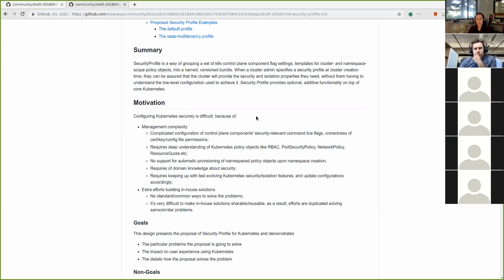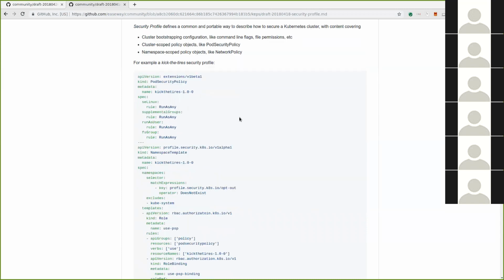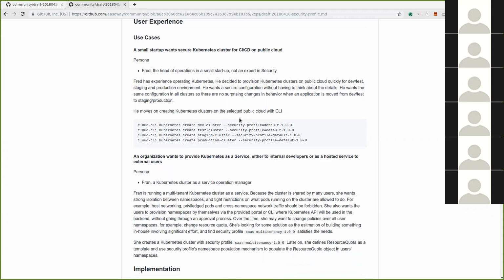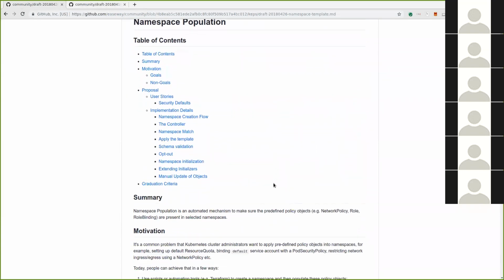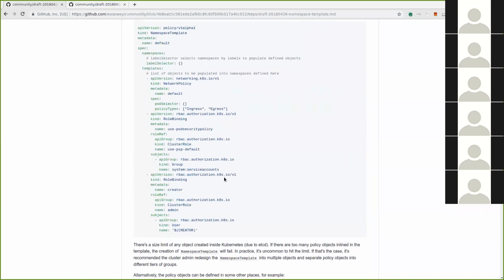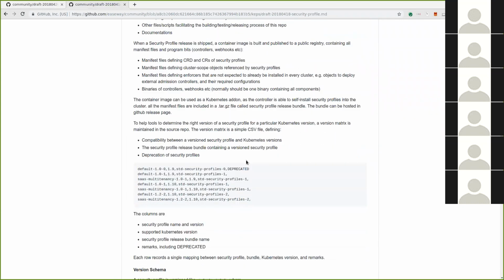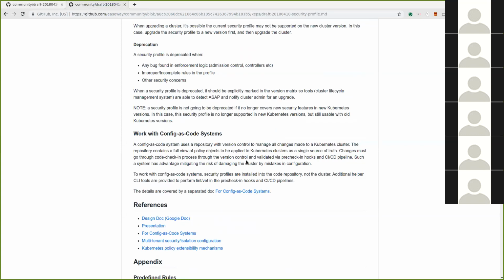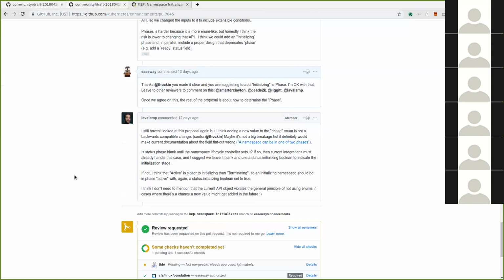Kubernetes WG Multitenancy 20181218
December 12, 2018 - Kubernetes Multitenancy Working Group Meeting.

Agenda:
- Yisui Hu will go over outstanding KEPs:
-- Namespace population
-- Security profiles

-- Presented in SIG-API Machinery twice, agreed to move forward by pinging all reviewers for explicit comments
-- Next step: namespace initializers upstream contribution
- Conformance: we need to get an explanation of what conformance end to end tests can and can’t include